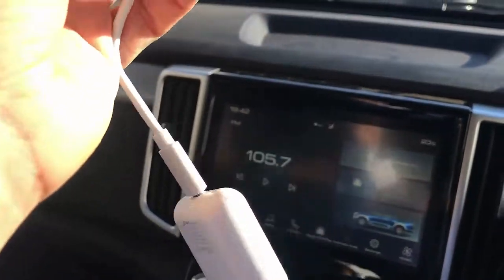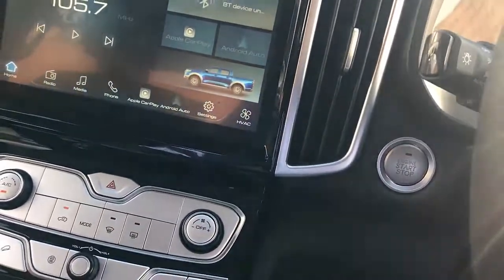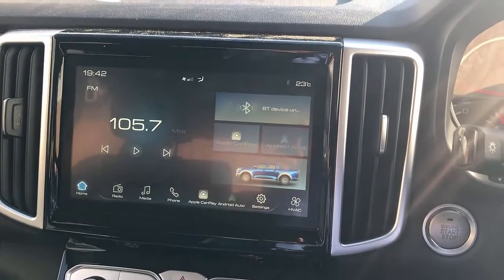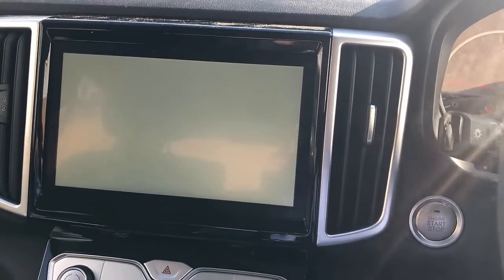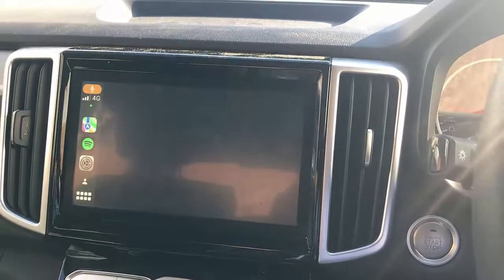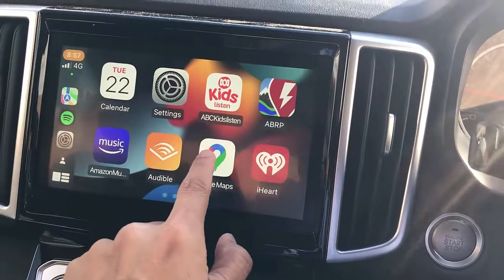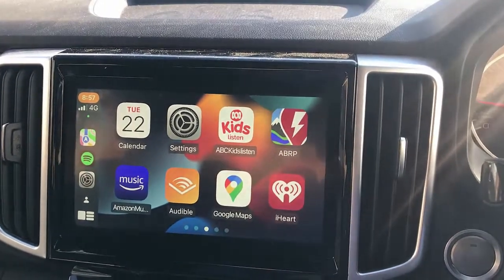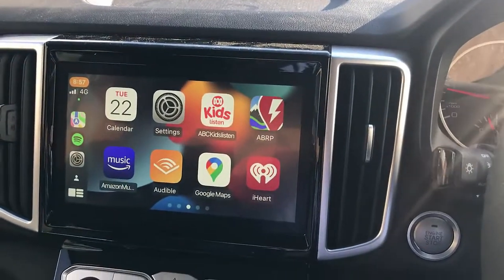Affordable Wireless Carplay adapter Karplayer Mini 3.0 for GWM Cannon